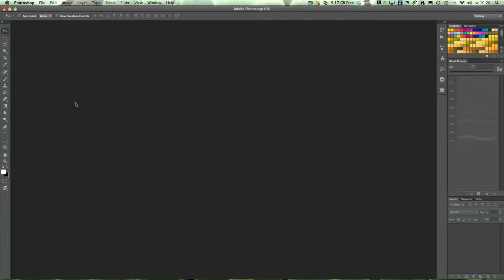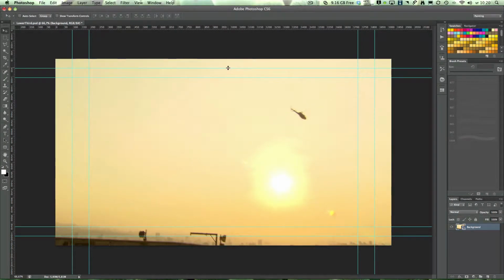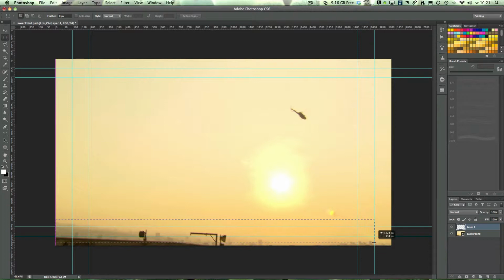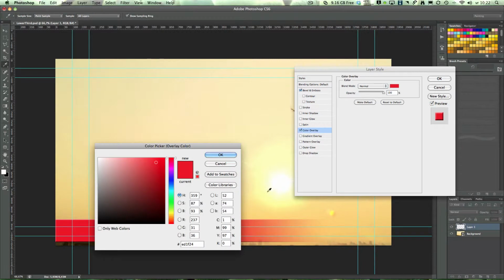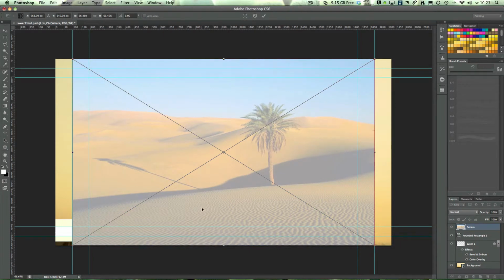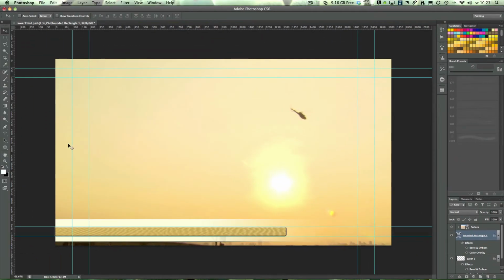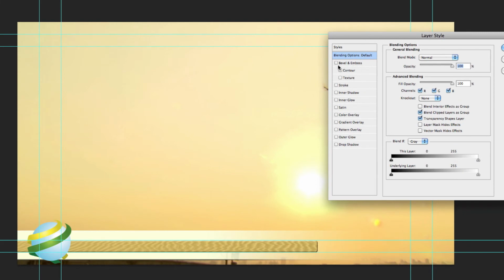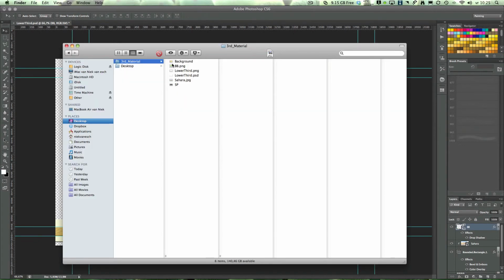ACADEMY : Lower 3rd , What, Why & How?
Lower Third Graphics
What, Why & How?

In this Insights article we are going to talk about the lower thirds, how to use them what not to do and even better, which software you can use to make them, including a short video tutorial about creating lower thirds in Adobe Photoshop.